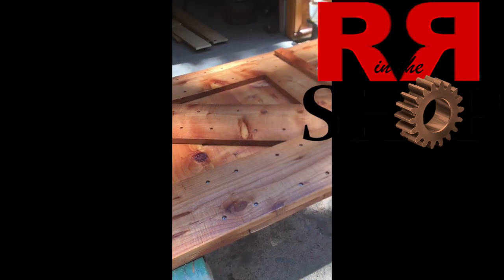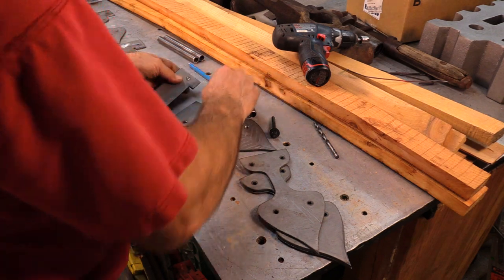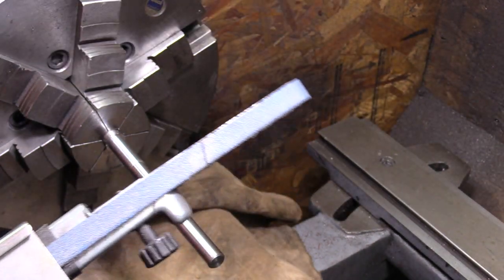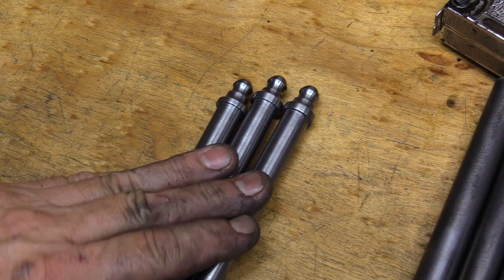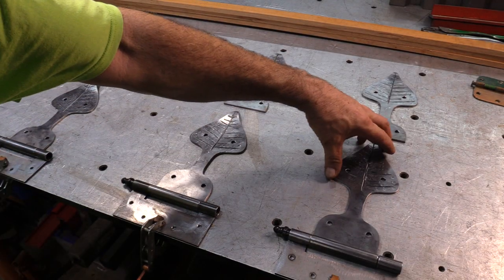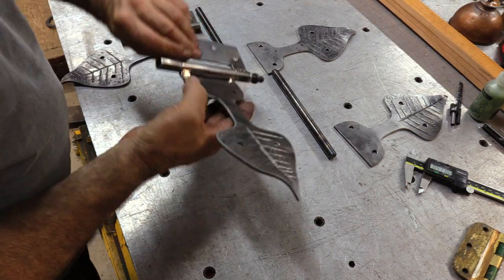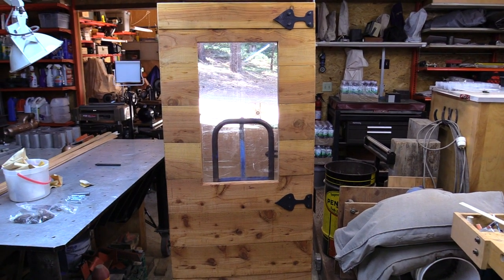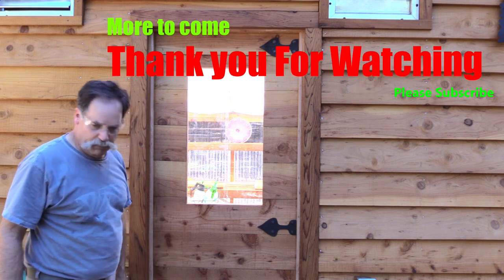DIY Build a Greenhouse The Door Hinges P2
Build a Greenhouse, made from Incense Cedar, rough saw.
Cedar cut from our property.
DIY Greenhouse. This my first greenhouse build.
Custom Blacksmith Door hinges and Door Latch.

greenhouse greenhouses green house